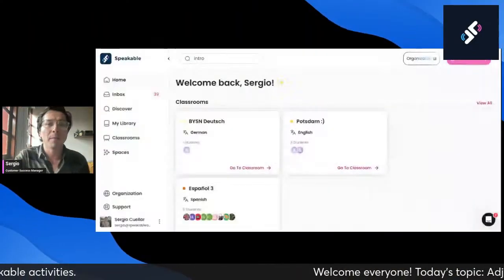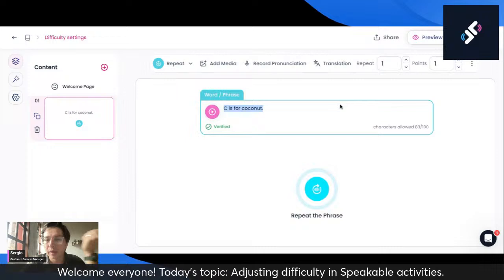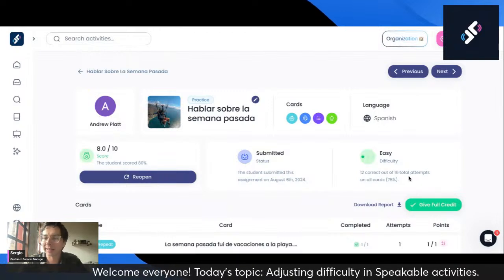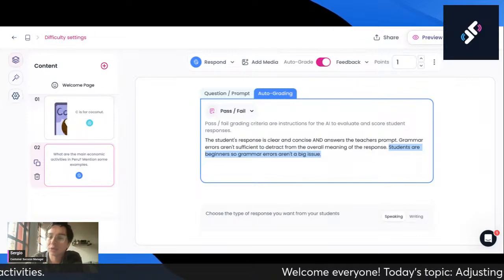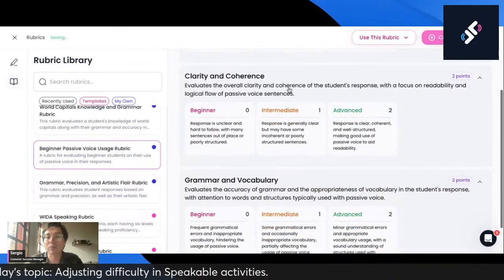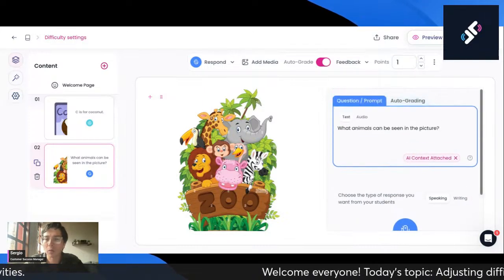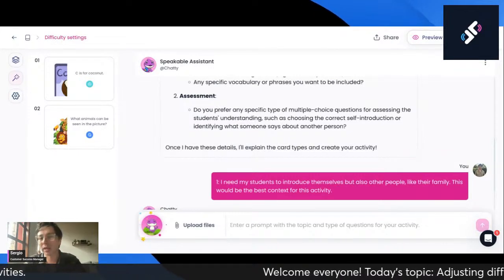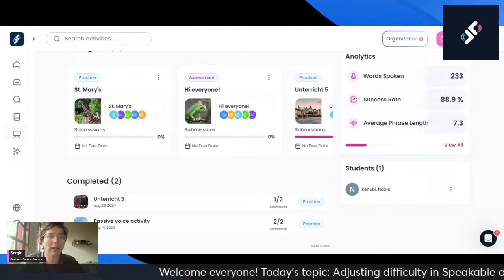Adjusting difficulty in Speakable activities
From true beginners to overachieving honors students, Speakable is flexible enough for you to create productive activities at any level. Learn about the different ways difficulty can be tweaked and adjusted to all proficiency levels.